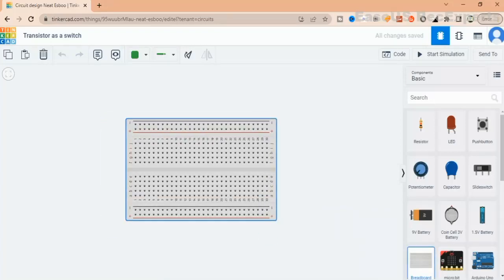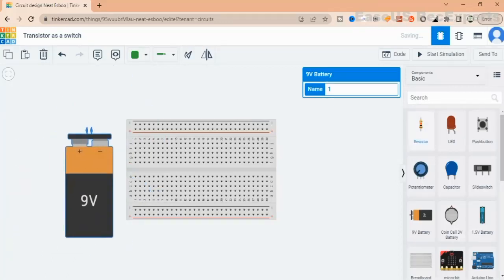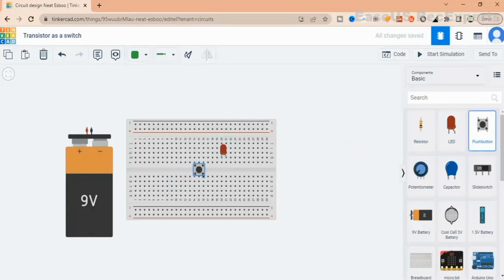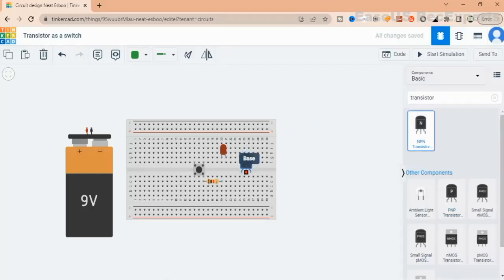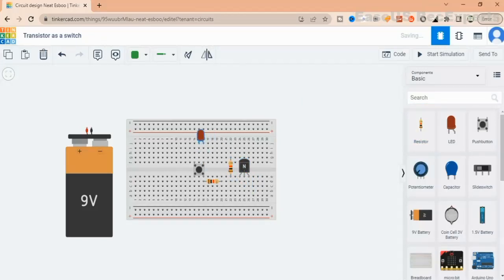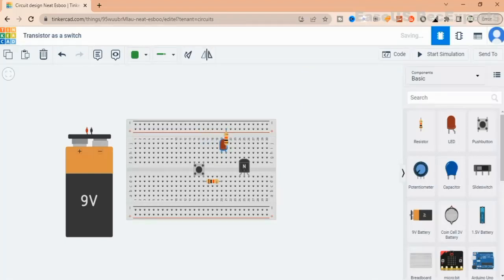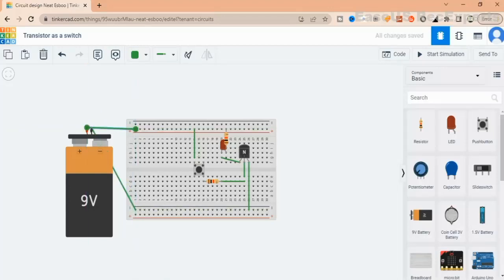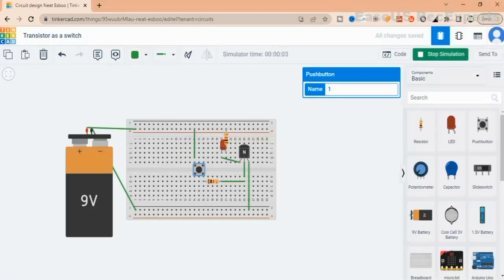transistor As a switch circuit using led, tinkercad simulation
@Mr. Z @SRelectric Arduino Bluetooth projects

Solar energy